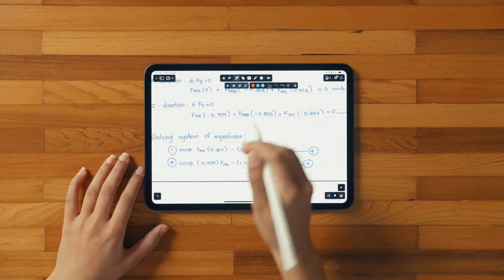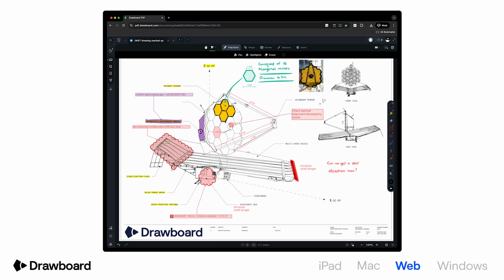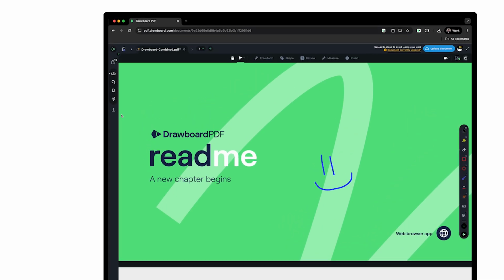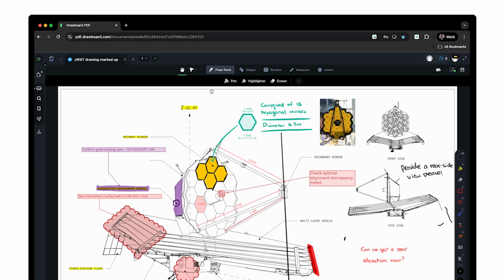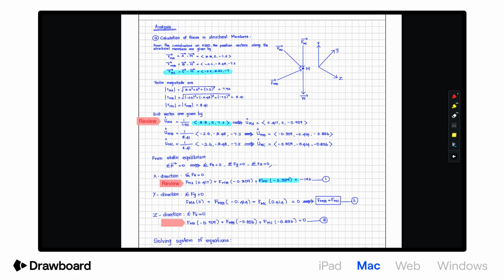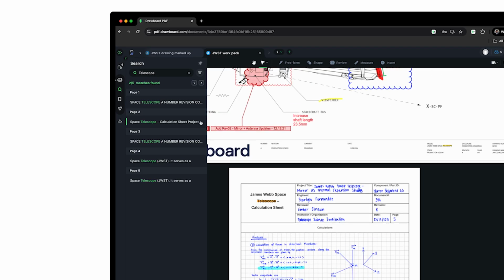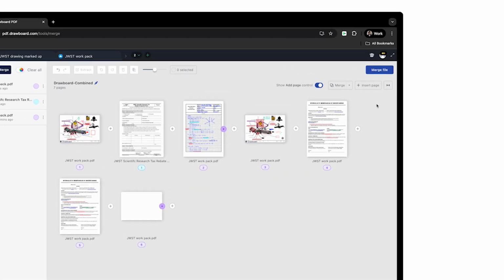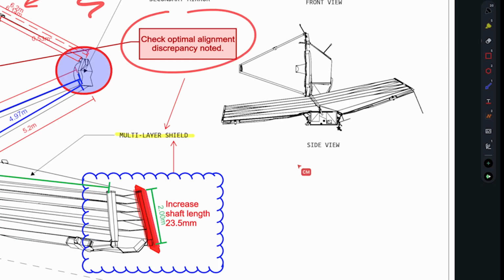Drawboard PDF on Web Tutorial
In this video, we walk through Drawboard PDF on the web, showing you how to get started quickly with no downloads or installs required.

You’ll get a guided tour of the web experience:
– file management
– the canvas
– markup and annotation tools
– navigation menus
– view controls

We cover how to open and create documents, work with local or cloud files, customise toolbars, and use key features like shapes, text tools, measurement, inserts, and the Markup Library. You’ll see how snapping, overlays, and annotation visibility help keep reviews clean and precise.

This tutorial also introduces Doc Builder on web, making it easy to merge, split, extract, and organise documents directly in the browser.

Drawboard PDF combines powerful PDF editing with flexible note-taking, all synced in real time across web, Windows, macOS, and iPad. Whether you’re switching devices or collaborating live with others, your work stays connected and up to date.

If you’re a student, don’t forget to check out our college and university discount program